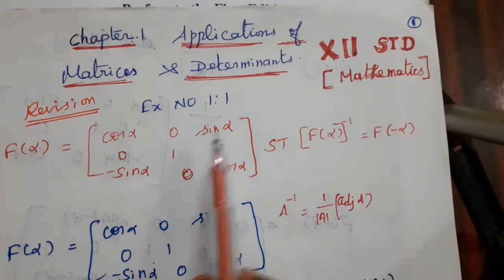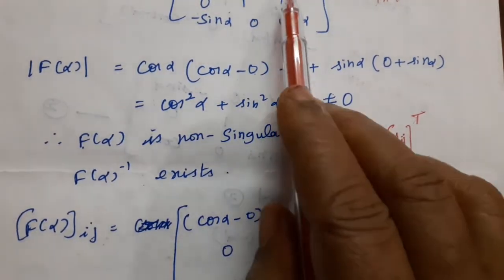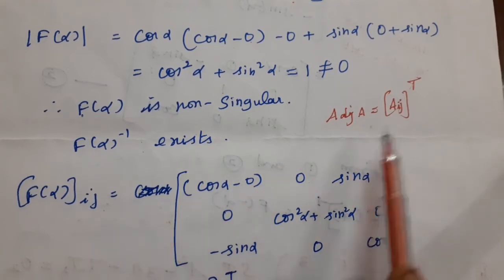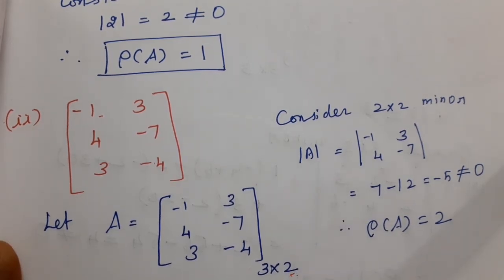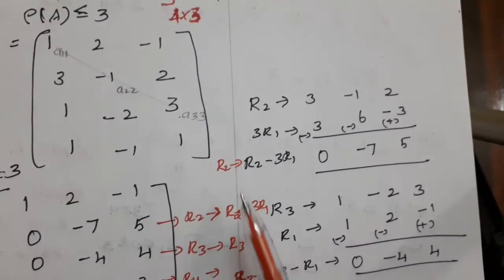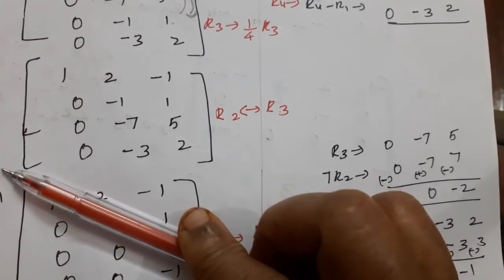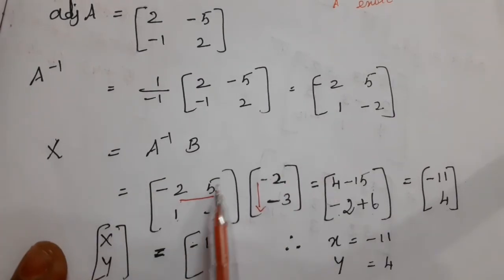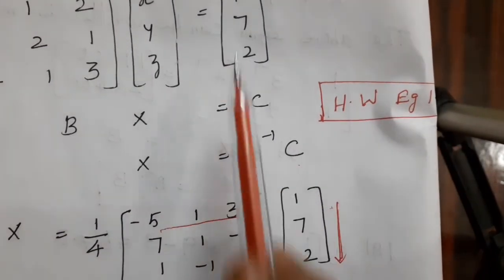12th maths Revision Chapter 1 Video 61